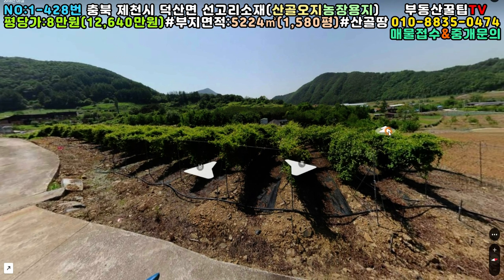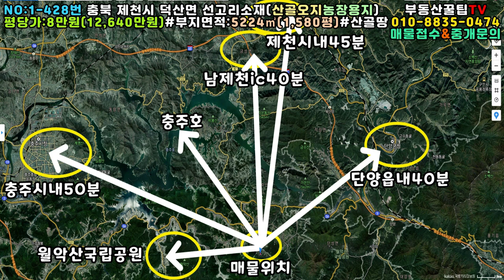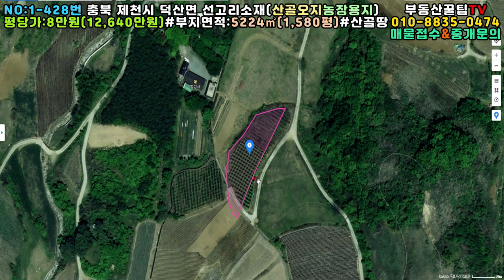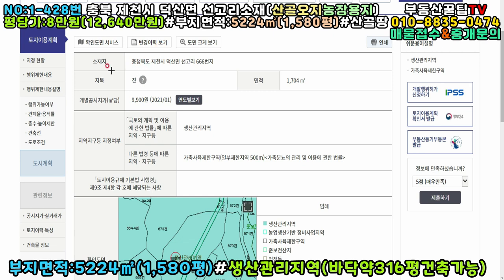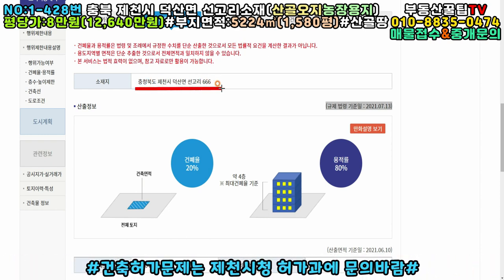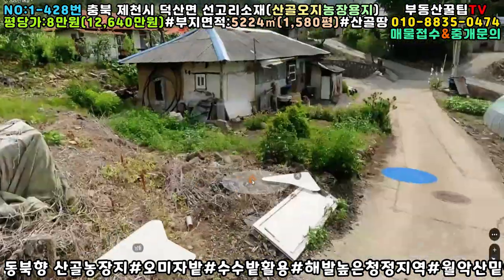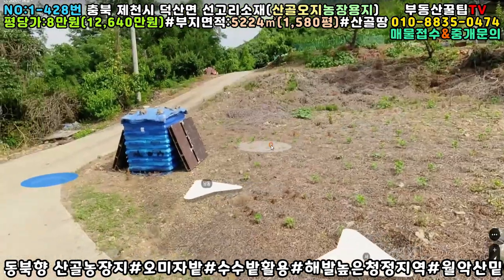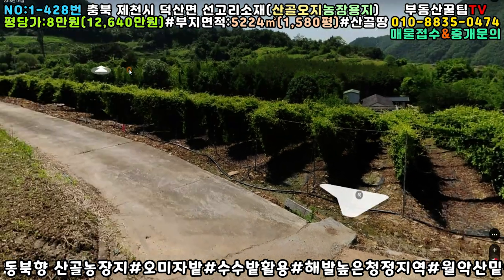NO:1-428번#제천시땅.제천땅.제천시부동산.제천부동산.제천시덕산면선고리산골농장용지.제천시산골농장부지.제천시산골농장지.제천시귀농귀촌토지.제천시귀농귀촌지.제천시농지원부만들땅.제천땅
충북 제천시 덕산면 선고리 두메산골농장용지

부지면적:5224㎡(1,580평)

평당가:8만원(\126,400,000원)

지  역:생산관리지역

지  목:전

특  징:동북향농장부지#2.5m포장도로접(좁은편)

두다랭이 3필지땅

전기인입완료#지하수는 파야되고

농업용수관로시설 설치완료

월악산자락 두메산골오지마을

산아래 완만한땅#마운틴뷰가 멋진 곳

오미자밭#수수밭으로 활용중

건:20%,용:80%(바닥약316평건축가능)

"건축허가문제는 제천시청허가과에 문의바람"

제천시내45분#남제천ic40분#충주시내50분

♣♣♣♣♣♣♣♣전국부동산땅전문♣♣♣♣♣♣♣♣